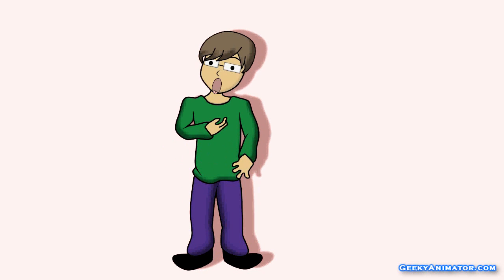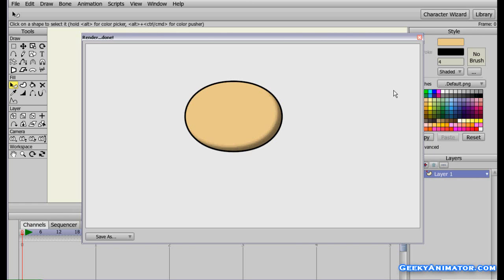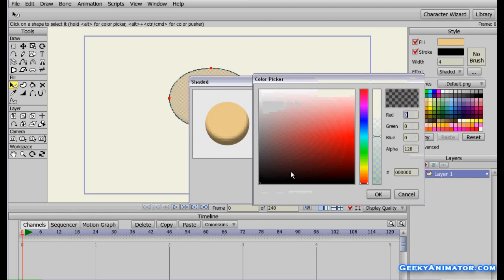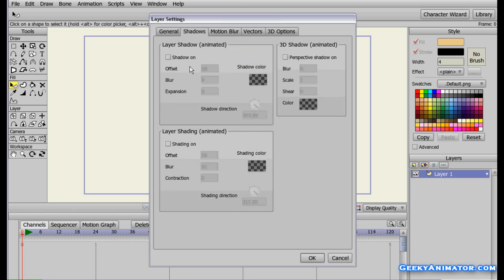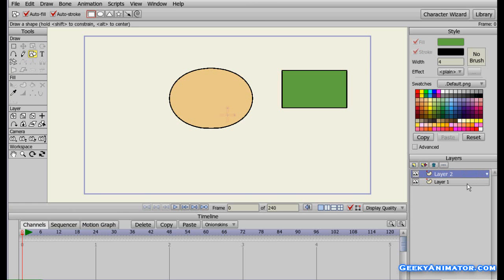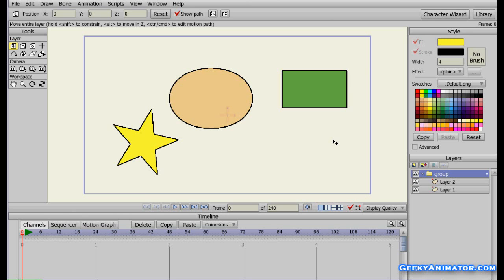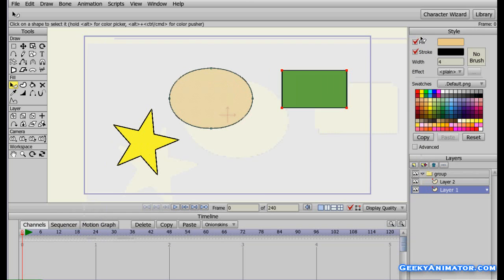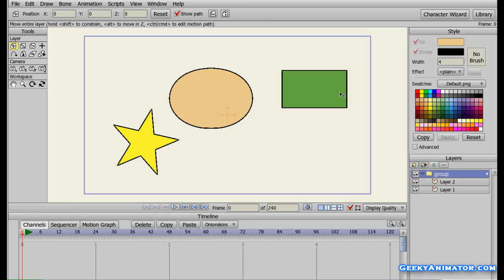Basic Shading - Anime Studio Tutorials - GeekyAnimator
Learn how to do basic shading in Anime Studio Pro. Shading is very important to make your shapes look more realistic & gives the viewer a sense of realism preception.

For more tutorials visit GeekyAnimator.com